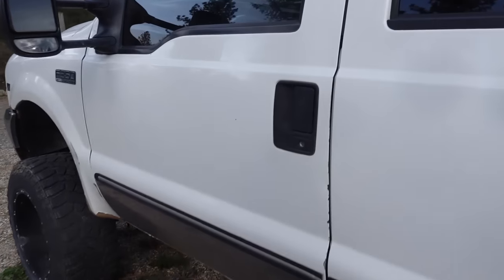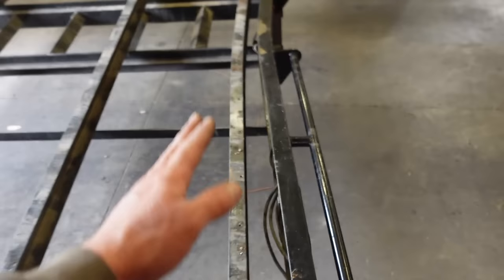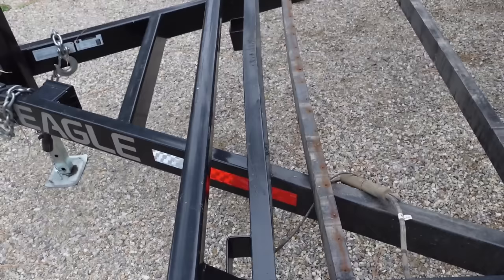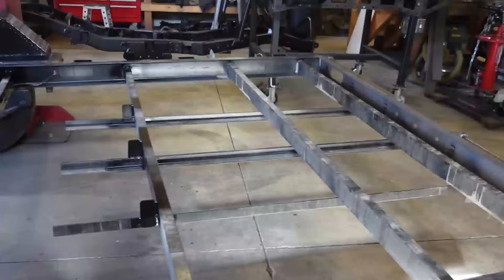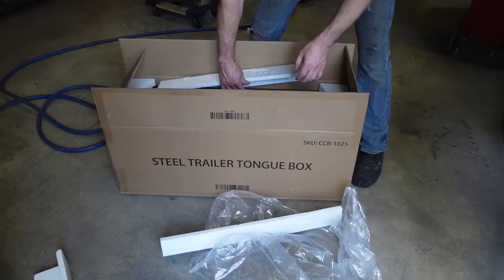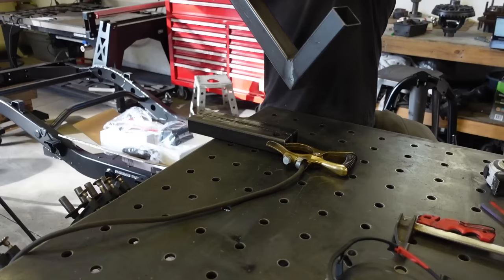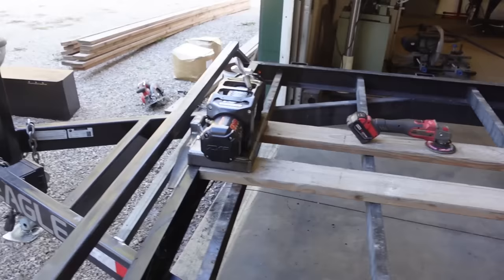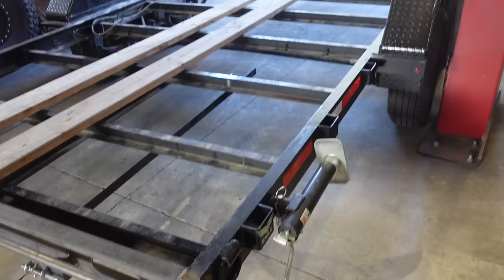I Repaired My TOTALED Car Trailer!!!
Tongue box
Deck screws

Tools to help with your paint job!
(Cheap) HVLP Paint Gun
(Good) HVLP Paint Gun
Paint Gun Light
Mixing Cups
Paint Gun Cleaner
Eastwood Sandblaster
Eastwood Epoxy Primer
Epoxy Hardener
Eastwood Chassis Black
Chassis Black Hardener
Internal Frame Coating

Tools to help with your fabrication projects!
Evolution Mag Drill
Evolution Circular Saw
Hobart Mig Welder
Plasma Cutter
7” Grinder
7” Flap Disc
7” Strip Disc
4 ½” Grinder
4 ½” Cut Off Wheels
Flap Disc
Mini Flap Disc